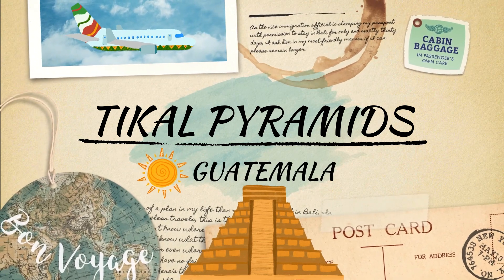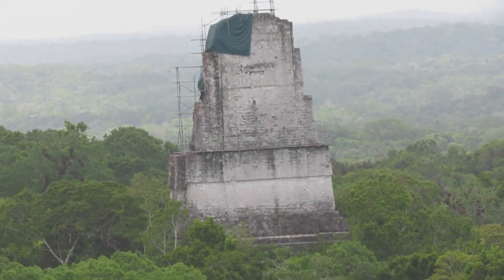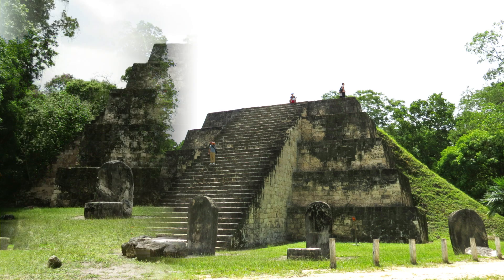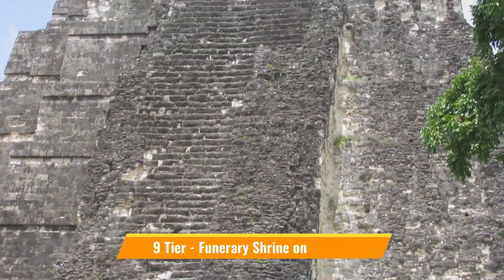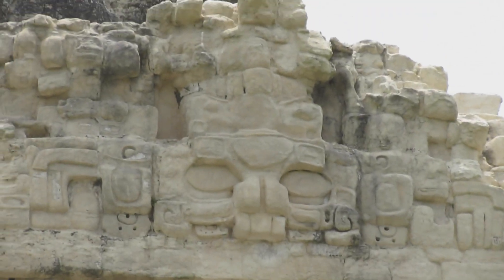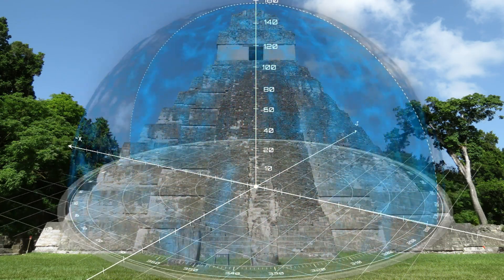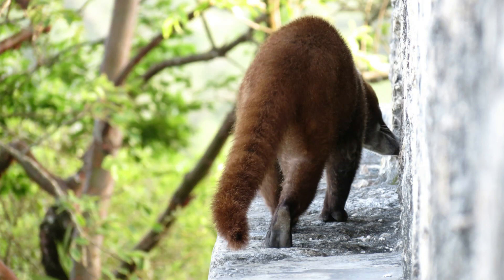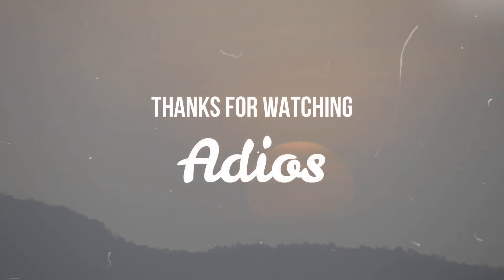Mayan Pyramids (Tikal - Guatemala) | Mayan Ruins | UNESCO World Heritage Site | Travel VLog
TIKAL IS AN ANCIENT MAYAN FORTRESS LOCATED IN THE RAINFOREST OF NORTHERN GUATEMALA EXTENDING TO MEXICO AND BELIZE

IT IS ALSO A UNESCO WORLD HERITAGE SITE...

A VERY COMFORTABLE AND CHEAP WAY TO REACH TIKAL IS BY AN OVERNITE BUS FROM GUATEMALA CITY WHICH TAKES ABOUT 8HRS.

TIKAL IS AT THE ENTRANCE OF EL MIRADOR JUNGLES

WITH MORE THAN 3000 STRUCTURES AND EVIDENCES OF PEOPLE LIVING AS FAR BACK AS 1000 BC
THERE ARE STILL MANY STRUCTURES BURIED AND YET TO BE EXCAVATED MAY BE...

THEY PYRAMIDS OR THE TEMPLES ARE PRETTY TALL TOO RANGING UPTO 65 METERS

WITH THE TALLEST BEING TEMPLE IV WHERE WE CAN HAVE THE PANORAMIC VIEW OF EL MIRADOR AND WITNESS A BEAUTIFUL SUNSET

BY 9TH CENTURY AD THE EMPIRE CAME TO ITS END DUE TO OVER POPULATION...DEFORESTATION, DRAUGHT AND EPIDEMIC DISEASES...

SOUNDS FAMILIAR ?

FINALY THEY HAD TO JUST ABANDON THE CITY

CHOOSE YOUR PLAN WITH THE SUNSET INCLUDED AND SPEND THE AFTERNOON WANDERING AND EXPLORING ON YOUR OWN WITHOUT ANY CROWD

CEIBA IS THE THE NATIONAL TREE OF GUATEMALA AND CAN GROW UP TO 70 METERS

TIKAL IS A CITY OF TWIN PYRAMID COMPLEXES

THE ONE YOU SEE IS THE EAST PYRAMID OF COMPLEX Q BUILD IN 7 AD

IT WAS USED FOR CELEBRATIONS AND RITUALS AND WAS ACCESSED ONLY BY RULERS AND HIGH PRIEST.

IT WAS ASSOCIATED TO THE SUN AND HENCE THE LOCATION

MAYANS WERE KNOWN FOR SYMBOLISM AND THIS SITE IS NO EXCEPTION TO THAT...

YOU CAN SEE A LOT OF FACES AND MASK LIKE STRUCTURES ON THE UPPER PLATFORM OF THE TEMPLES...AND

THEY LOOKS LIKE SOME STONE PROJECTIONS IF NOT CAREFULLY OBSERVED

THEY ARE MOSTLY SEEN ON THE TOMBS AND MAUSOLEUMS

JUST TO ILLUSTRATE...CAN YOU SEE THE HEAD WITH A
CROWN NOW

AND NOW TAKE A SECOND LOOK TO SEE THE UPPER TIER

THE GRAND PLAZA OF TIKAL:

TEMPLE I IS A PART OF THE TWIN PYRAMID COMPLEX LOCATED IN THE GRAND PLAZA WHICH IS A FUNERARY 9 TIER TEMPLE WITH A SHRINE AT THE TOP

THE NINE TIERS REPRESENTS THE NINE LEVELS OF THE NETHER WORLD AND IT HAD THE LINTEL WITH THE KING SITTING ON A JAGUAR THRONE ON THE TOP

THE GRAND PLAZA IS RINGED BY TERRACES, PALACES AND COURTS WITH COUPLE OF STELAE CARRYING THE PICTURES OF THE RULERS CARVED

TEMPLE II OR THE TEMPLE OF THE MASKS IS A TOMB RIGHT OPPOSITE TO TEMPLE ONE BUILT FOR THE WIFE OF THE KING...AM NOT GOING TO ATTEMPT PRONOUNCING THE NAME

ITS A 3 STEPPED TEMPLE WITH THE SHRINE ON THE TOP ADORNED BY A PLATFORM OF ERODED MASKS WHICH WE HAVE SEEN EARLIER.

IT ALSO HAS VARIOUS SEALED CHAMBERS AND THE LARGE BLOCK OF MASONRY ON THE STAIRWAY WAS USED BY THE PRIEST AS AN OBSERVATION PLATFORM

TEMPLE I AND II FACE EACH OTHER FACING EAST AND WEST RESPECTIVELY

STELA AND MASKS WERE AN INTEGRAL PART OF THE ARCHITECTURE AND IT CONVEYS THE USE AND HISTORY OF EACH STRUCTURE

STELA 16 PORTRAYS THE KING WEARING RITUAL DRESS PERFORMING PERIOD ENDING RITUAL WITH DIFFERENT SYMBOLS LIKES
SUN GOD
SERPENT
INCENSE BAG
VENUS SIGN
ANKLETS AND SANDALS

I HAVE ALWAYS WONDERED LOOKING AT THE PERFECTION OF THE ANCIENT STRUCTURES IF THEY REALLY HAD DEEP KNOWLEDGE AND SOPHISTICATED TOOLS AND WE LOST IT SEARCHING FOR SOMETHING UNIMPORTANT

IN THE AFTERNOON I DECIDED TO TAKE A STROLL ALONE WITHOUT A GUIDE EXPLORING OTHER STRUCTURES AND PARTS OF THE MAYAN CITY

IT WAS AMAZING TO SEE THE TEMPLES, COURTYARDS DISPLAYING THE ARCHITECTURAL EXCELLENCE WAY AHEAD OF OUR TIME

ON MY WAY I SAW PESOTES MARCHING TOWARDS ME AND DINT KNOW WHAT TO DO...SO TOOK A VIDEO INSTEAD

I CONTINUED M,Y WALK TOWARDS TEMPLE 4 FOR THE EPIC VIEW AND THE EVENING SUNSET SITTING OVER THERE...

DINT KNOW THAT I WAS FOLLOWED BY A COUPLE OF FRIENDS TOO

MAY BE IT WAS BORED HANGING OUT WITH ME AND LEFT SOON...

SITTING ON THE TOP SHRINE OF TEMPLE 4 YOU CAN VIEW THE TEMPLE 1 AND 2 FACING EACH OTHER AND CAN HEAR THE HOWLER MONKEYS AND JAGUARS IN THE BACKGROUND WITH THE BEAUTIFUL VIEW OF EL MIRADOR

ONCE THE SUN STARTS SETTING YOU CAN SEE THE TEMPLES GLOW WITH THE GREEN BACKDROP REMINDING US OF THE STAR WARS LANDING ON YAVING...THATS WHY I REFER TO THAT AS AN EPIC VIEW...

IT WAS INDEED A BEAUTIFUL SUNSET SURROUNDED BY NATURE AND WAS A FRUITFUL LONG DAY...

Editing & Voice : Britto Rossario